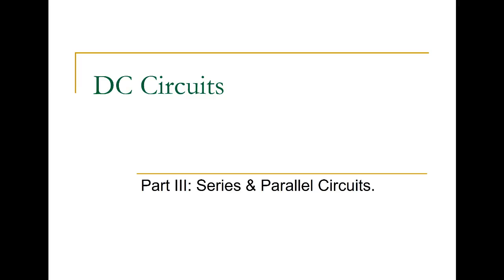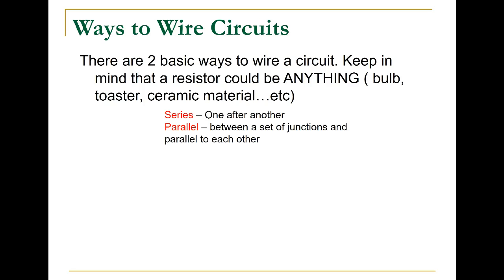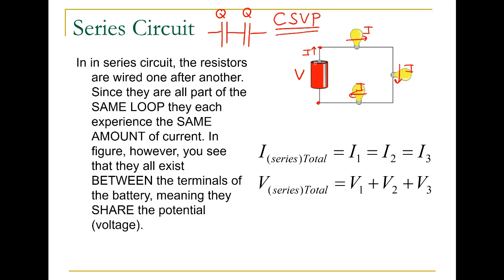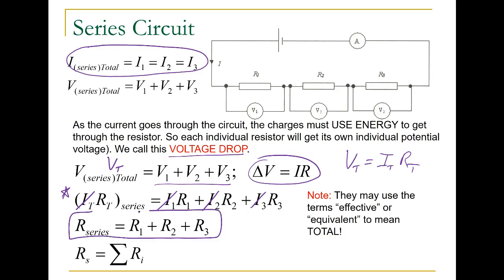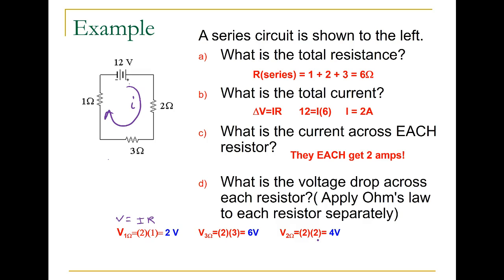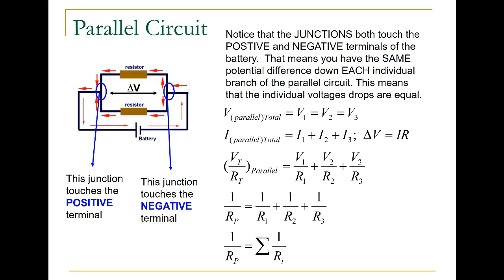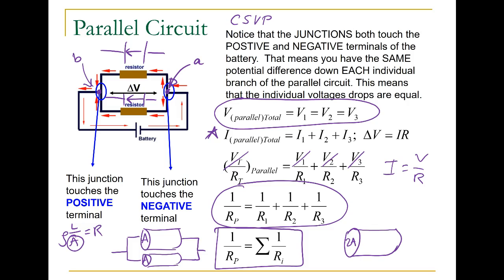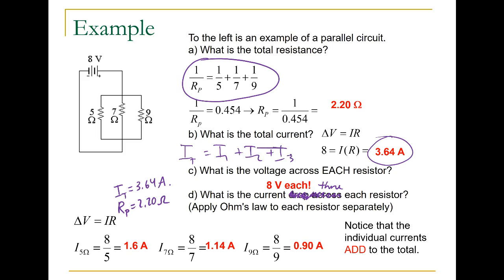DC Circuits Part III: Series and Parallel